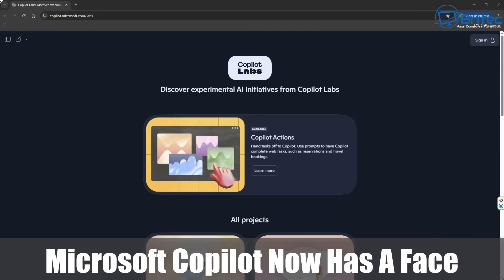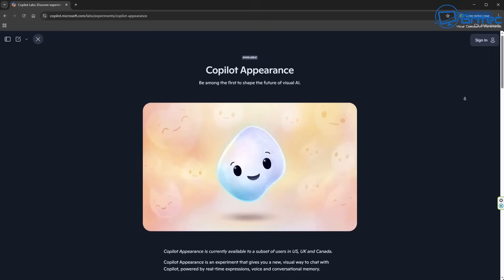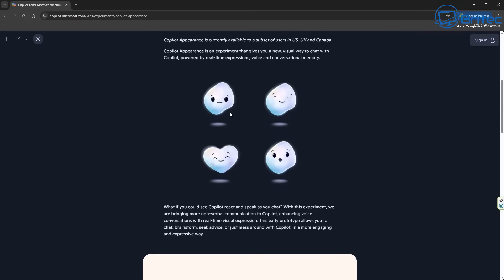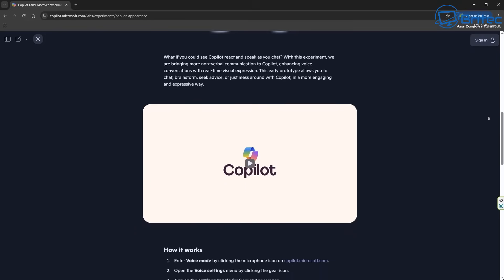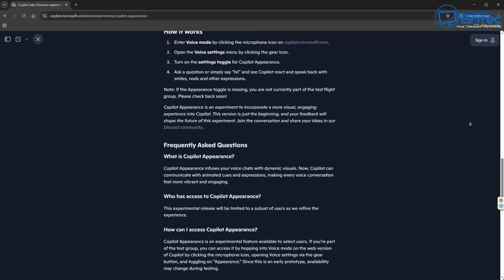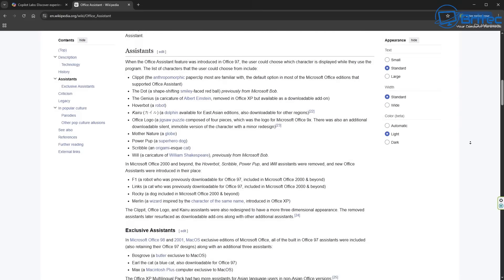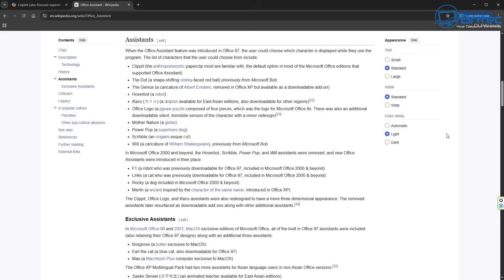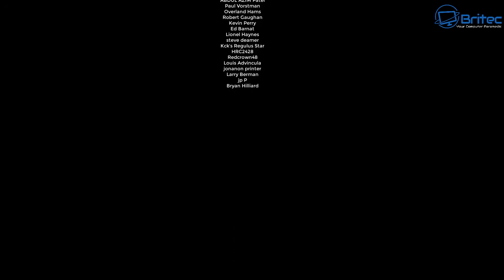Microsoft Copilot Now Has A Face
First there was Clippy. Now Microsoft Copilot has a face, with reactions to what you tell it.